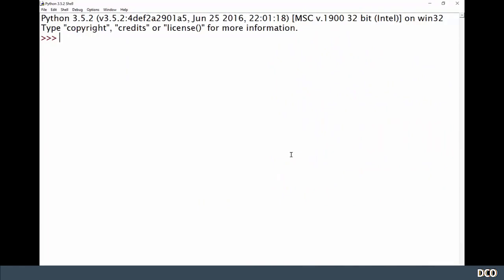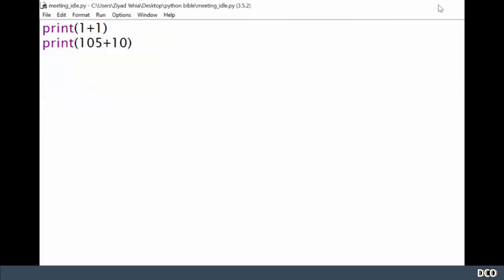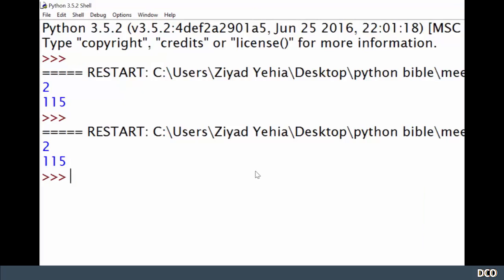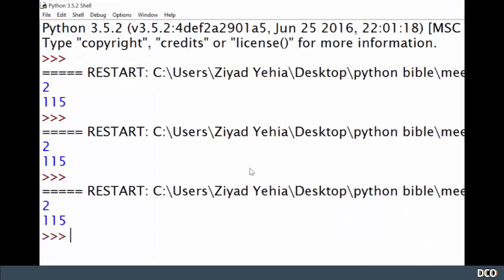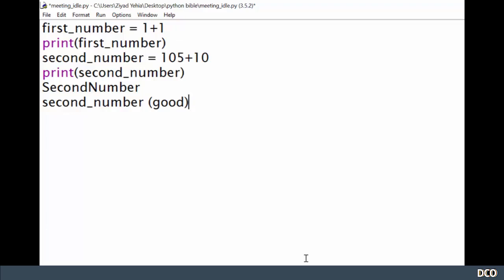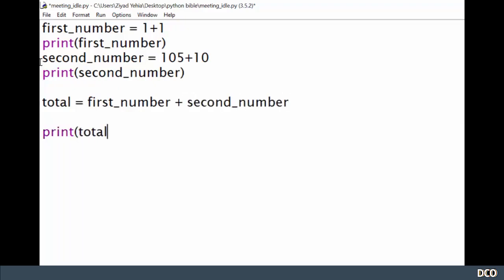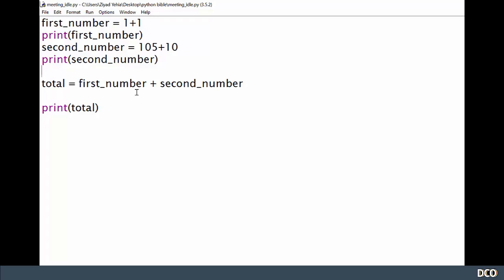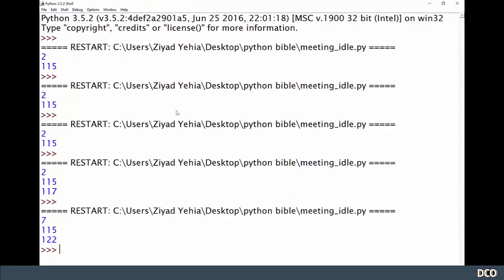Tutorials: Updating Our Script 1 1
Welcome to our step-by-step guide on how to bundle a React app! In this tutorial, we'll walk you through the entire process of creating a production-ready bundle for your React application. Whether you're a beginner or an experienced developer, this video will help you optimize your React projects for deployment.

🔹 What You'll Learn:

Setting up a new React project using Create React App.
Understanding the importance of bundling in web development.
Configuring Webpack for efficient bundling.
Minifying and optimizing your code for better performance.
Handling environment variables and setting up different environments.
Deploying your bundled React app to popular hosting services.
🛠️ Tools & Technologies:

React: A JavaScript library for building user interfaces.
Webpack: A module bundler for JavaScript applications.
Babel: A JavaScript compiler.
Create React App: A tool to set up a modern web app by running one command.
📦 Why Bundling Matters:
Bundling is a crucial step in the development process that ensures your application is fast, efficient, and ready for production. By bundling your React app, you can improve load times, reduce server load, and enhance the overall user experience.

🌟 Highlights:

Easy-to-follow instructions.
Clear explanations of key concepts.
Practical examples and live coding sessions.
Tips and tricks for optimizing your React app.
We regularly post tutorials on web development, React, JavaScript, and more.

💬 Join the Community:
Share your thoughts, ask questions, and connect with fellow developers in the comments below. Your feedback helps us improve and create better content for you!